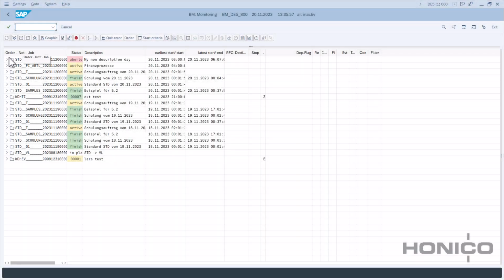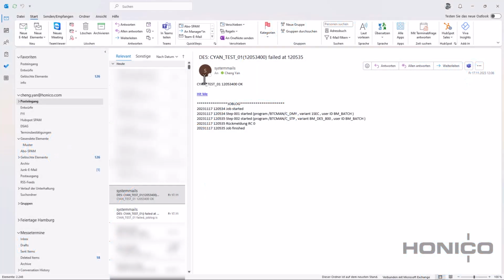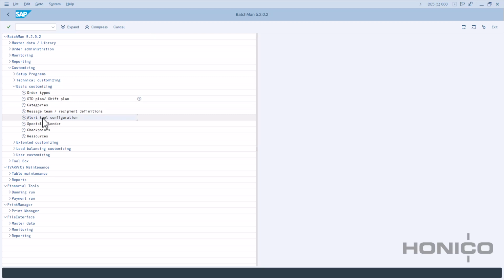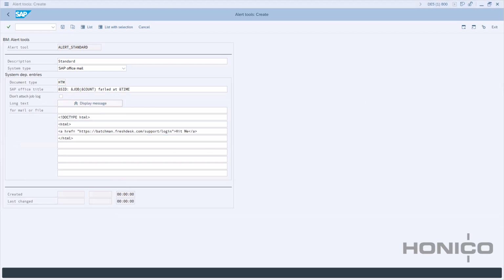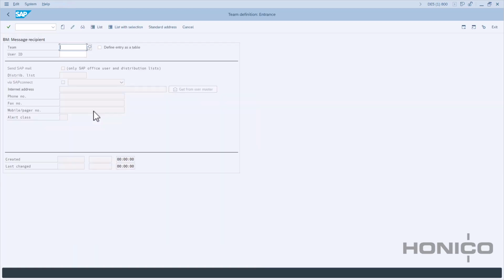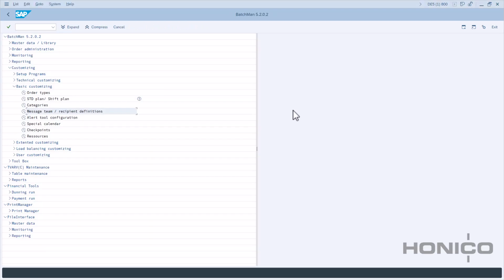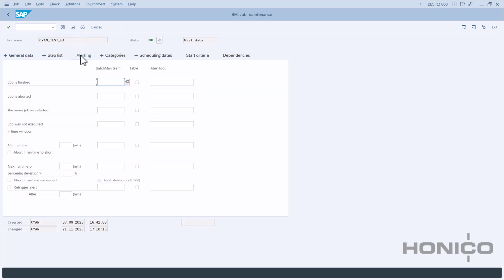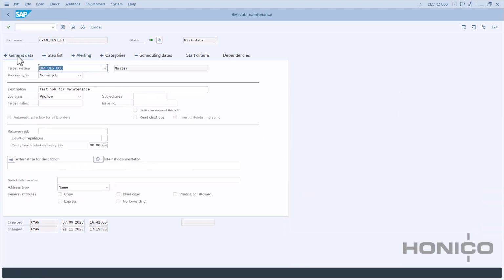BatchMan Tutorial: How to set up an alert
✨Explore the power of BatchMan with our latest tutorial! 🕵️‍♂️ Learn more about SAP jobs alerting and discover how to enhance your process visibility beyond the system. 📊👀 Uncover the alerting functionality in BatchMan to keep your work on track! Don't miss out - stay in control! 🌐✨